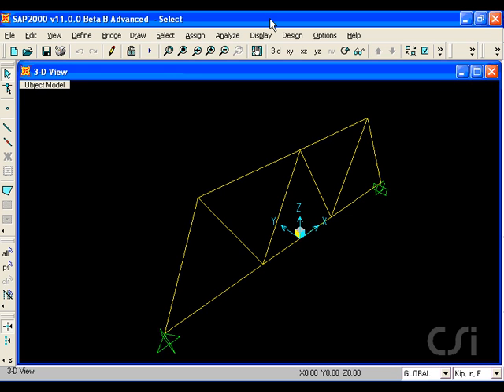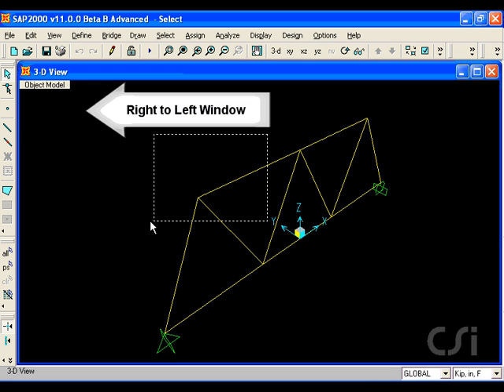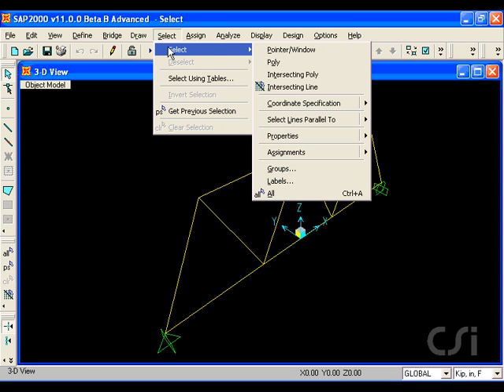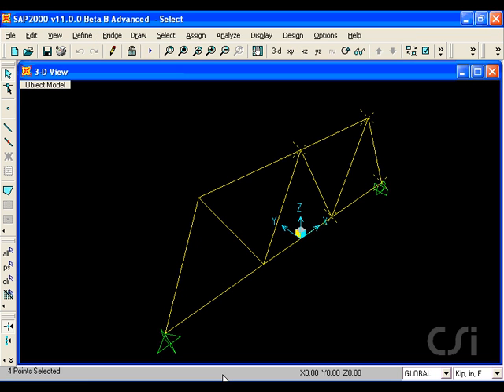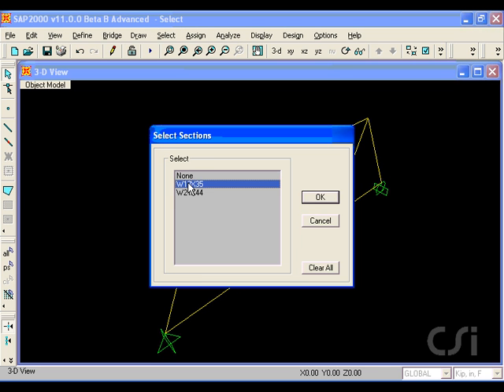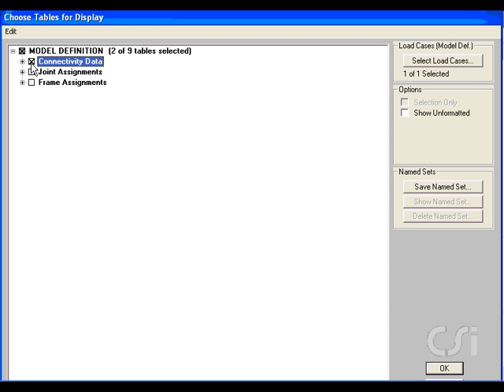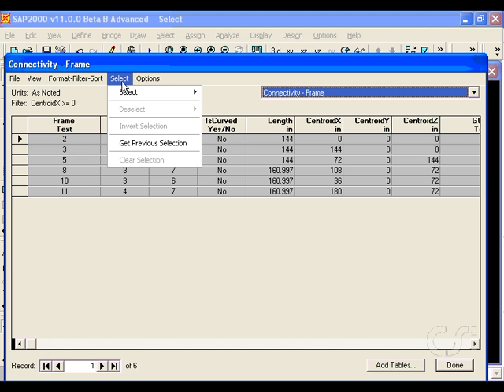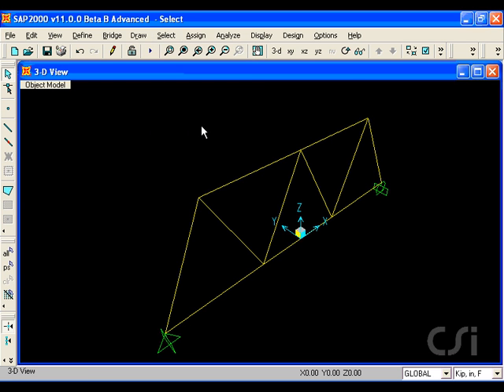በጣም ግፅ እና ማንኛውም የሲቪል እና ሃይድሮሊክ ሊያዉቀው የሚገባ በአማርኛ NEW SAP TUTORIAL Selection Options